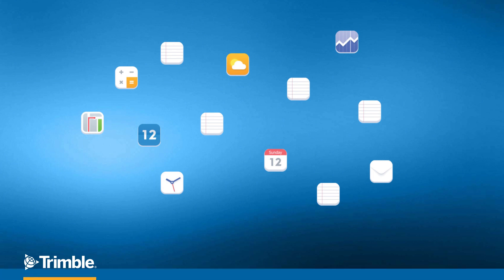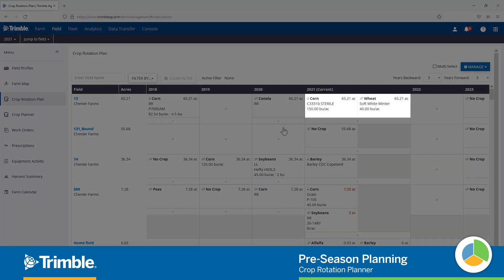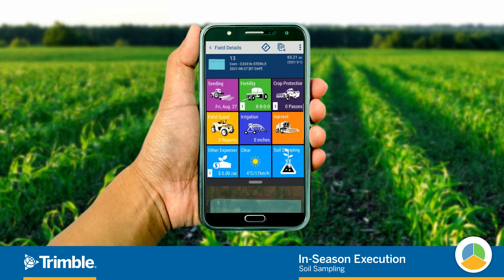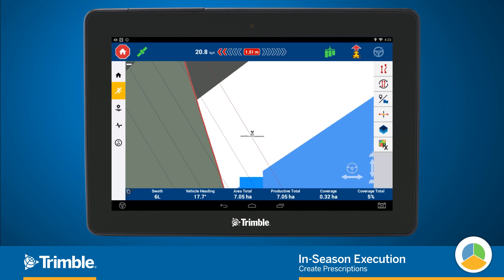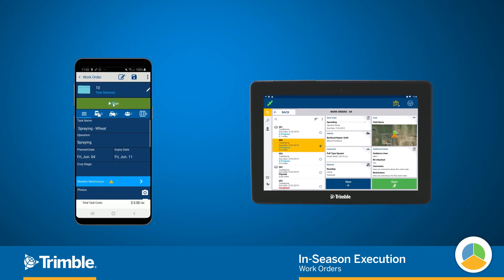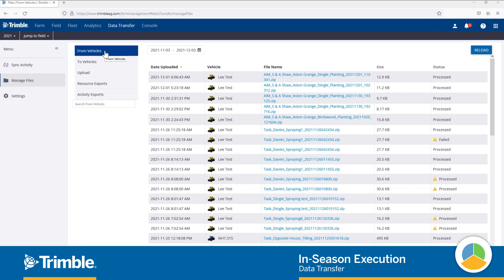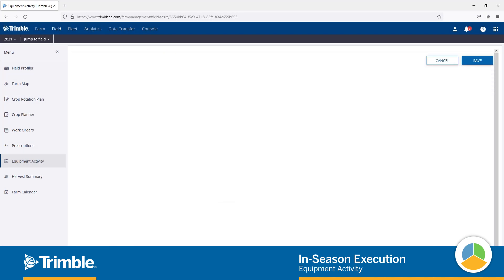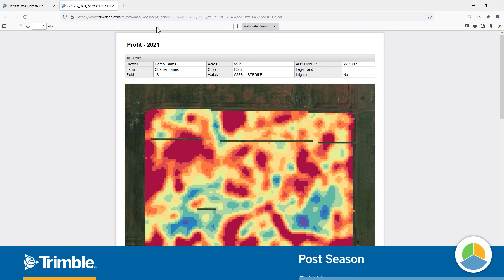Managing Farm Workflows with Trimble Ag Software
Revolutionize the way you manage your farm operations with Trimble Ag Software, with specific tools and workflows for pre-season planning, in-season execution, and post-season analysis.